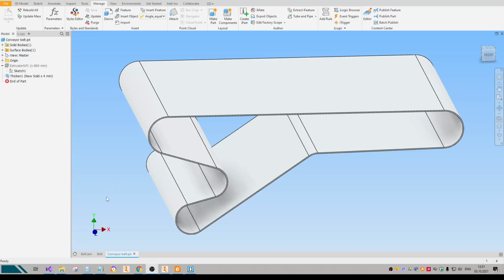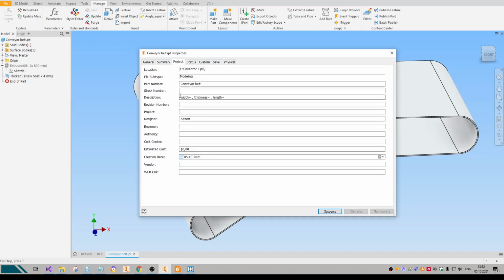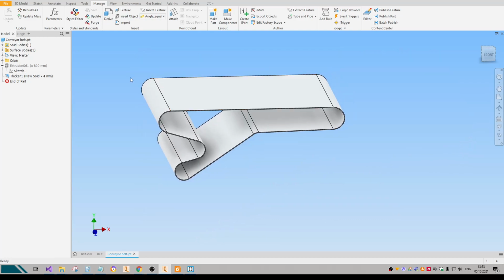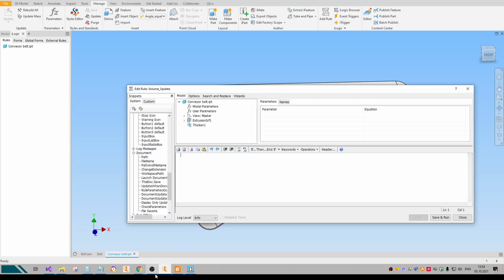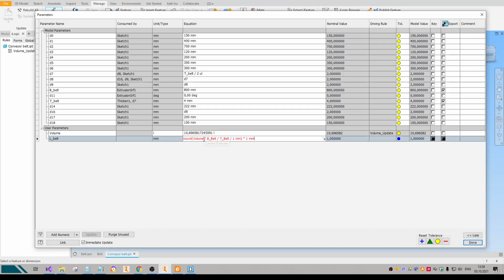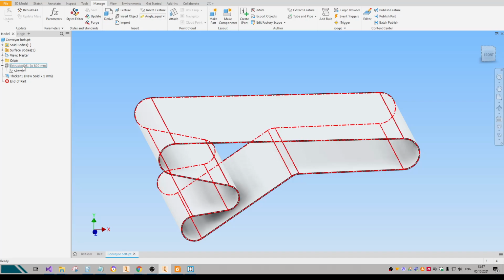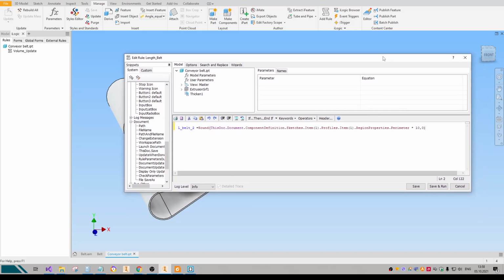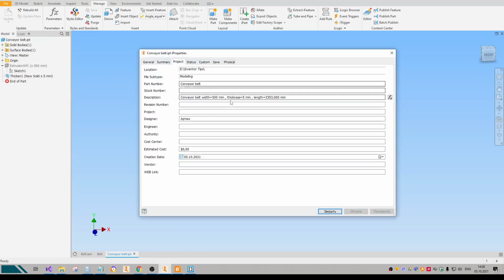Autodesk Inventor - Automatically update iProperties when model changes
This video shows how you can write belt length, width and thickness to iProperties and let it automatically update when model geometry changes